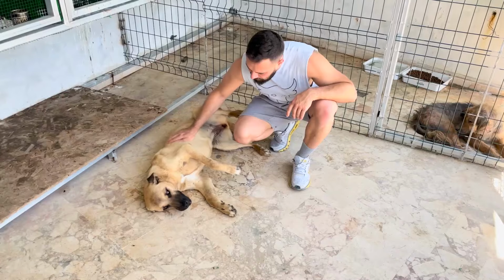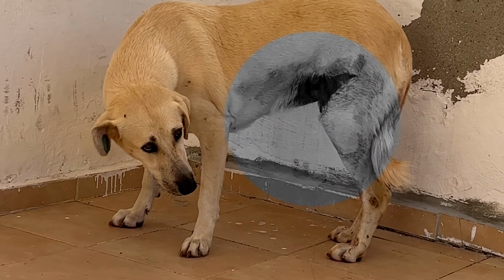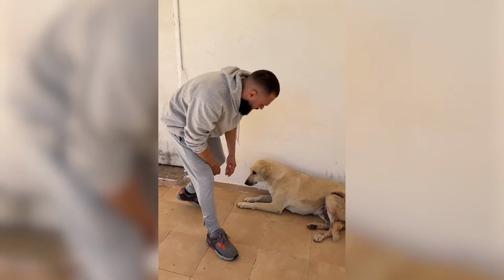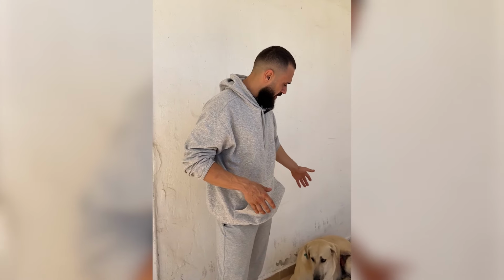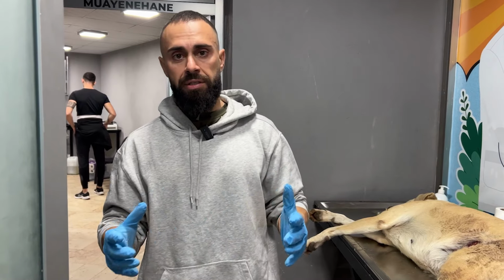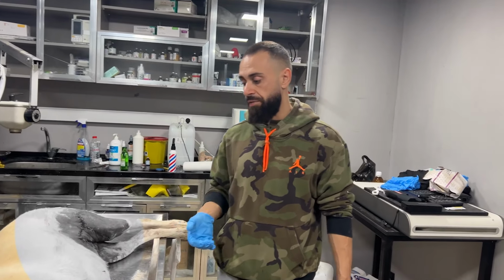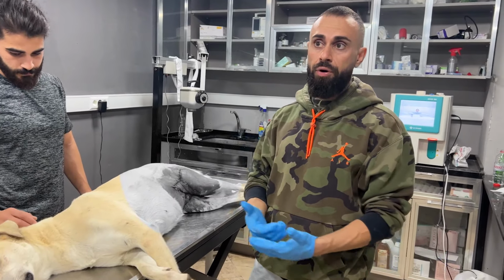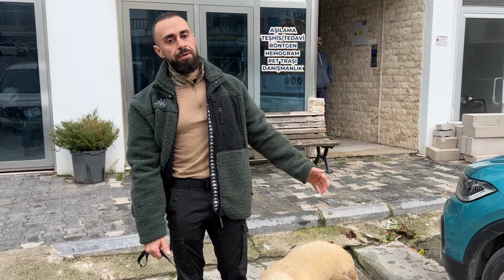Are these cries of joy or something else?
This girl was in a terrible condition
We immediately went to the rescue,
The locals assumed that a person had done this to her
But we always want to work with positive vibes and concentrate on the patient rather than who and what happened.

Hello everyone,
I'm Devran Kaan Naz. My journey started in Australia and has been continuing in Turkey for the past 7 years. I'm 34 years old and I've been interested in animals for as long as I can remember. Since my childhood, I have always grown up with my brothers and animals. I wanted to share with you the memories that I made for their recovery and how I embraced them in the veterinary that I established to treat and rescue the injured and needy animals. I am waiting for your support in this long and tiring journey that I strive to bring back to life; the dogs that were left to die. My goal is to make the world more livable for them to feel safe and peaceful.